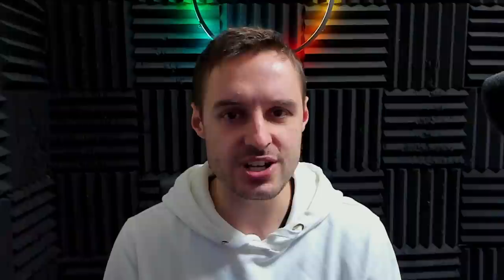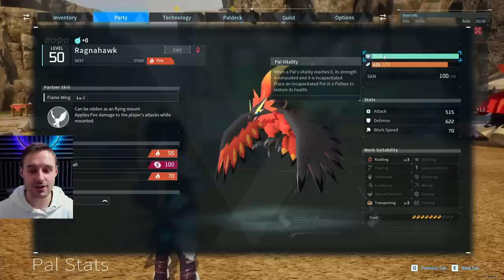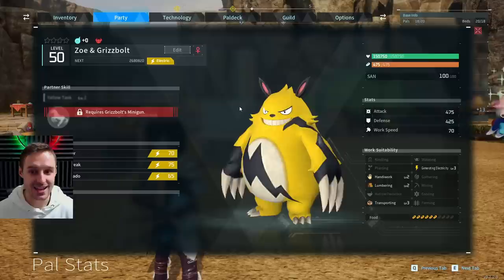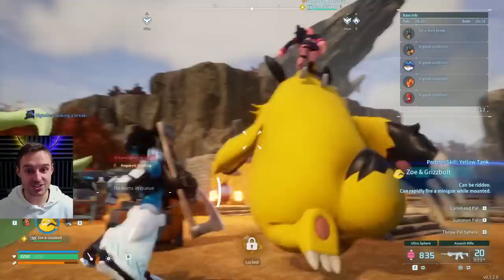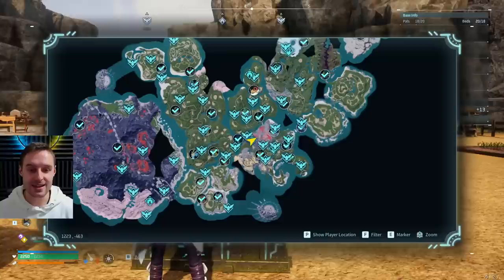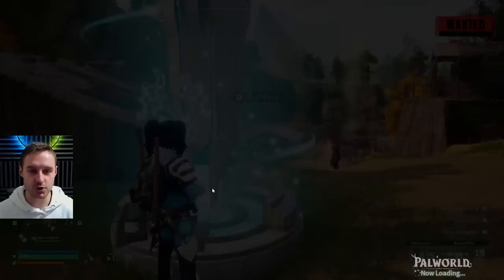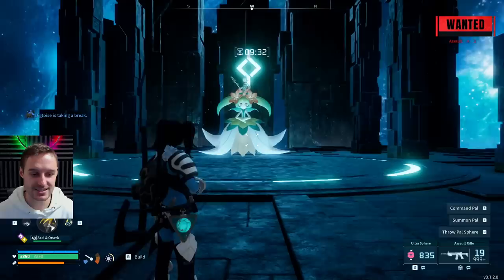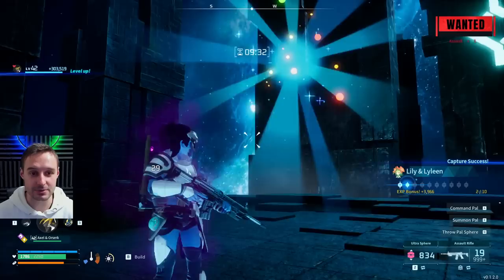How to Catch Story BOSSES in Palworld